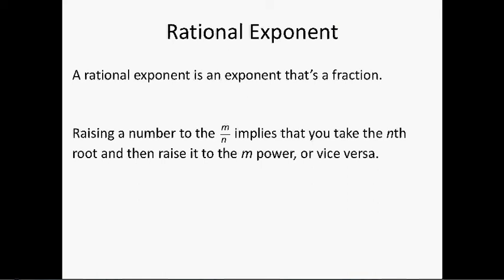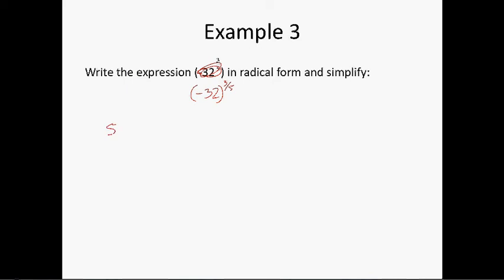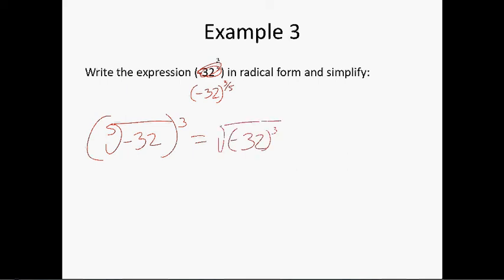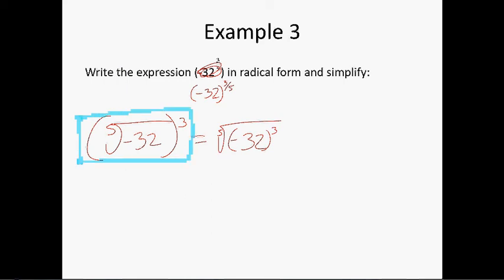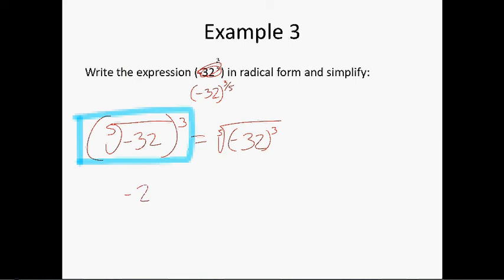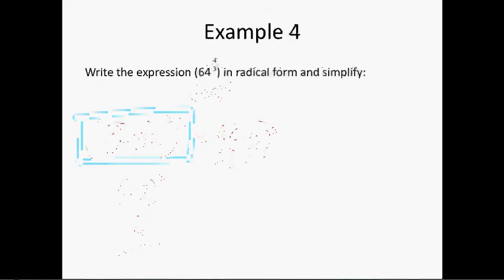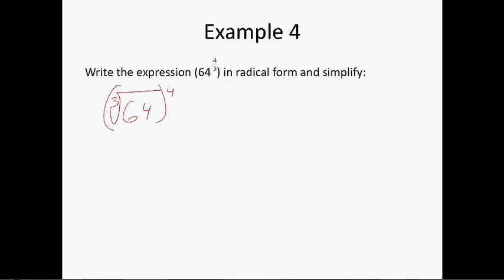A2 5-6 Rational Examples 3 and 4